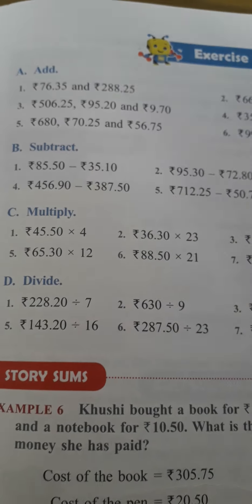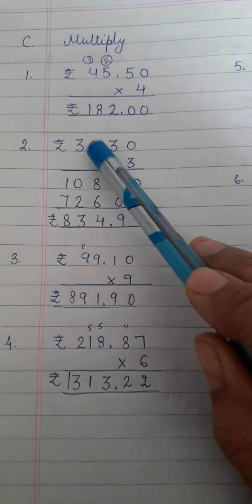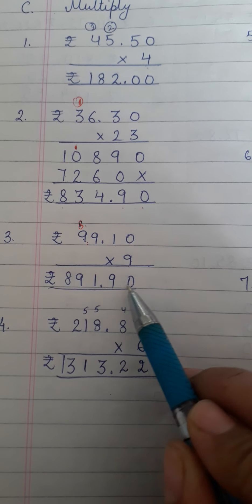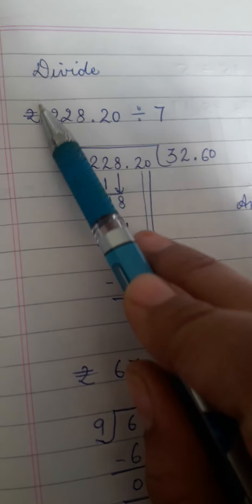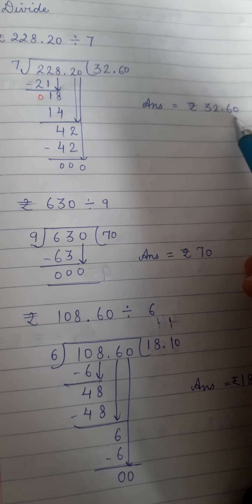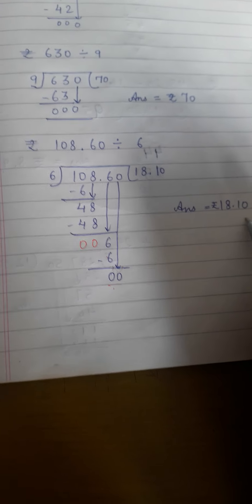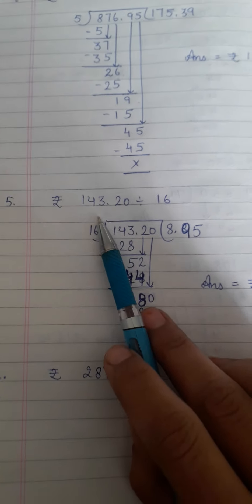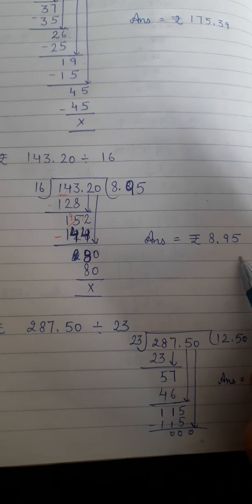class 4 Mathematics exercise 13.1 parts C & D